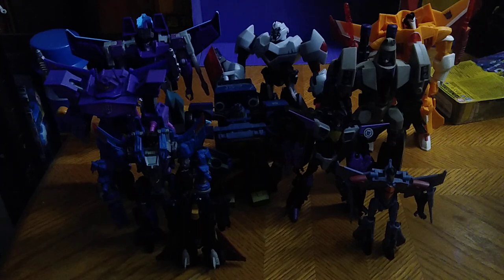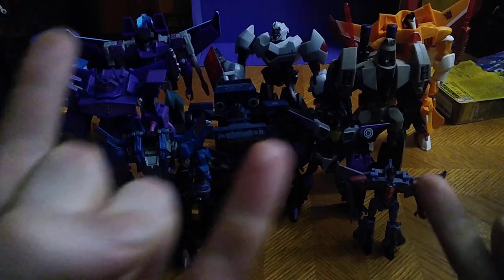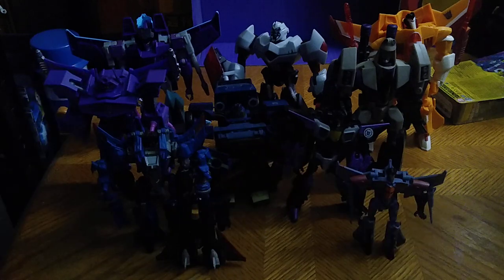TRANSFORMERS ANIMATED COLLECTION & ACTUAL ANIMATED TRANSFORMERS DECEPTICONS 8/3/22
EDDIE HILL REVIEWS: TRANSFORMERS ANIMATED COLLECTION & ACTUAL ANIMATED TRANSFORMERS DECEPTICONS   8/3/22